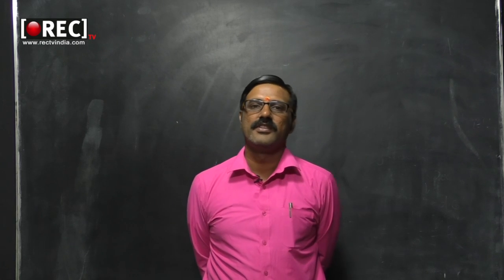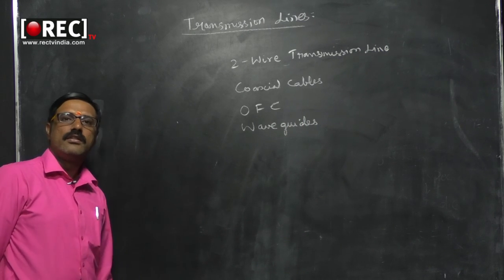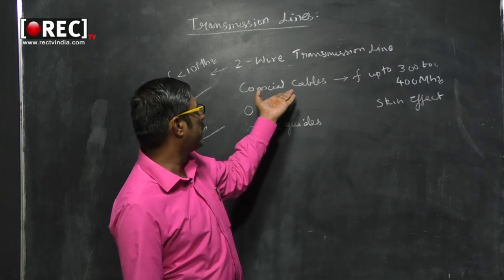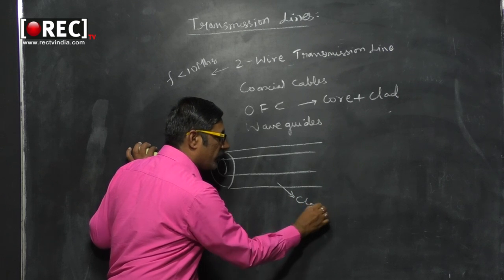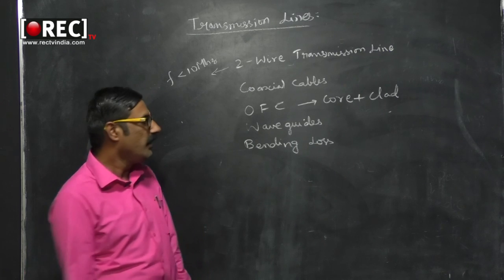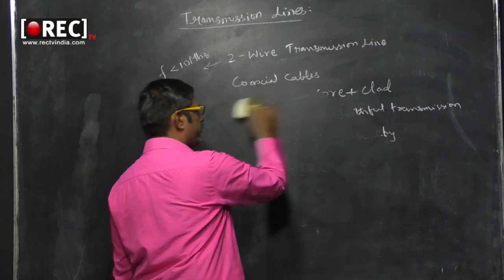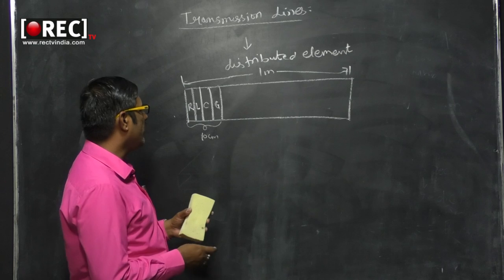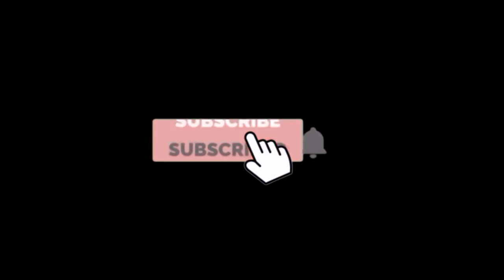Introduction To Transmission Lines I rectv education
Introduction To Transmission Lines, rectv education

Introduction. A transmission line is a pair of electrical conductors carrying an electrical signal from one place to another. Coaxial cable and twisted pair cable are examples online study
free education
education channel
online learning
online study point
education adda
study iq
online guruji
education guruji
at education
online jobs
wifi study
online preparation
ama online education
next exam